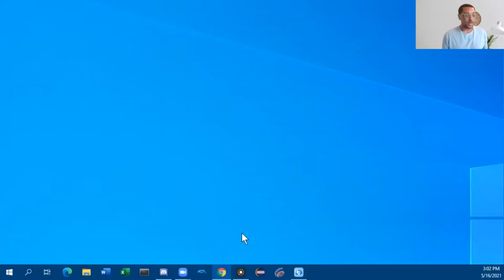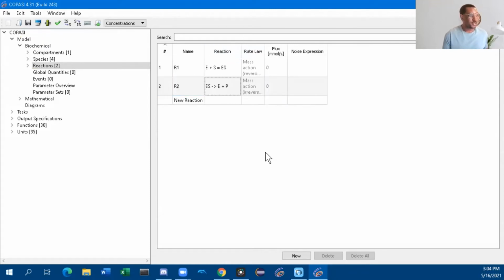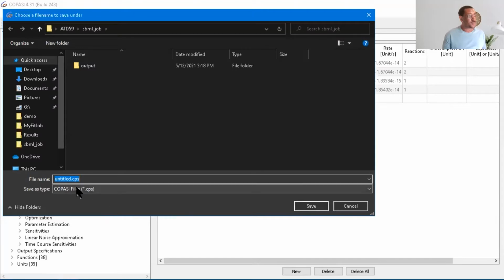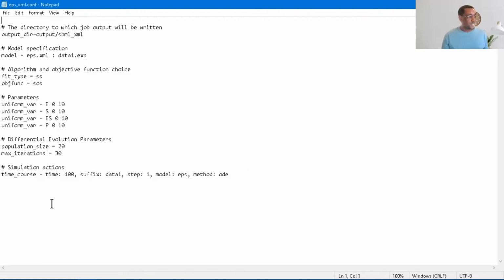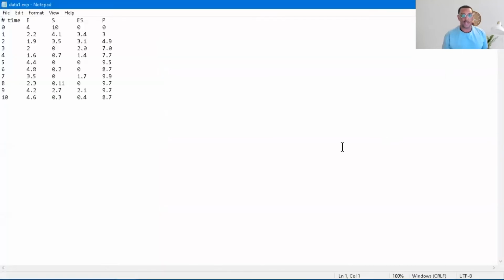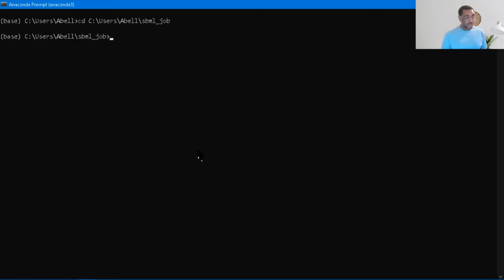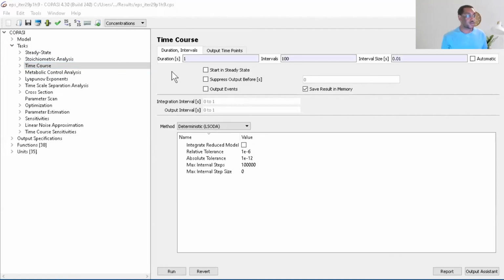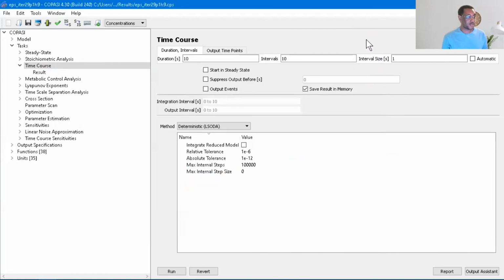4. PyBioNetFit - Utilizing SBML Files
In our previous video we went over how to configure a fitting job to run on PyBioNetFit and the configuration keys necessary to do that. That job utilized a BNGL file and so today we are going to go over how to run a job on PyBioNetFit that is utilizing an SBML file.